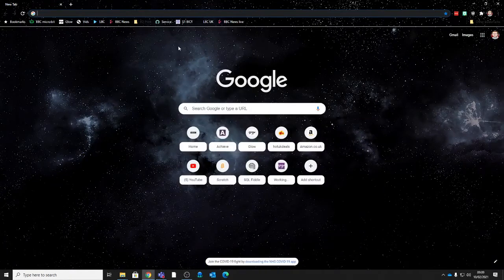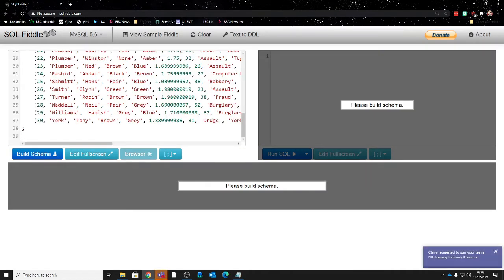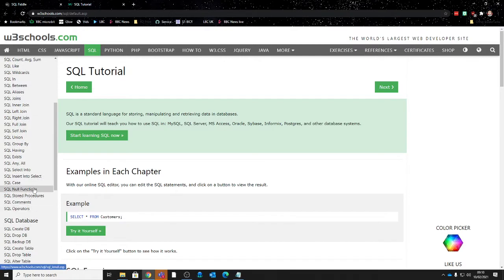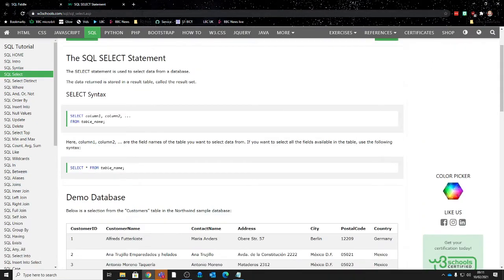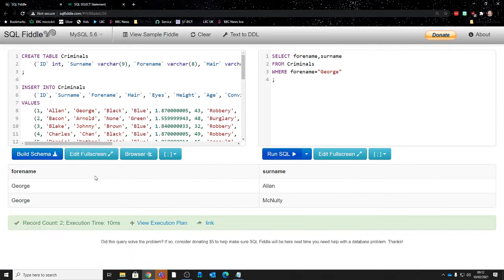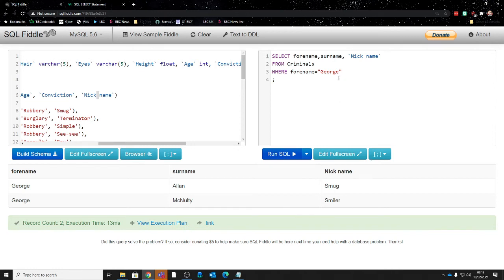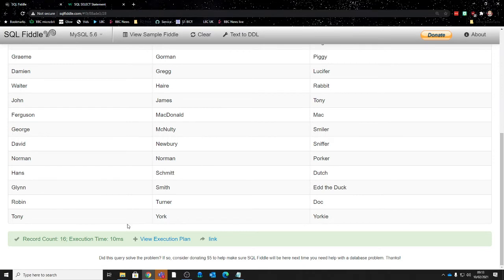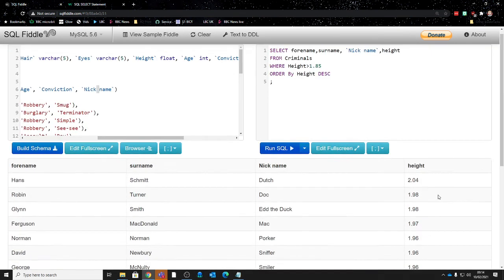SQA SQL using SQLfiddle.com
A very short introduction to searching and sorting using SQL.
Suitable for N4, N5 and Higher Computing Science.